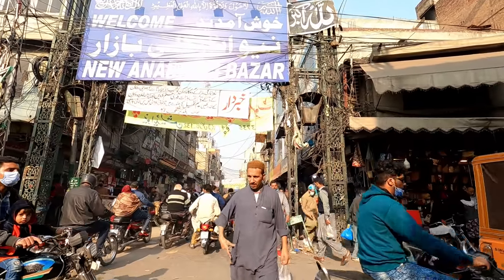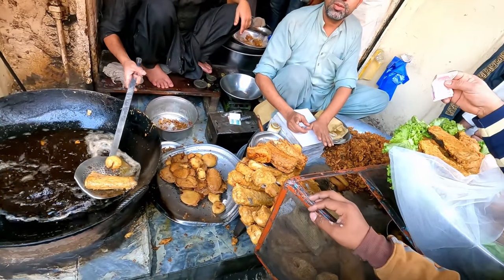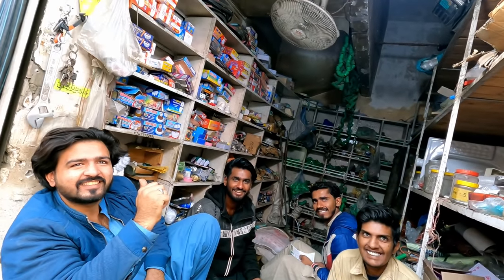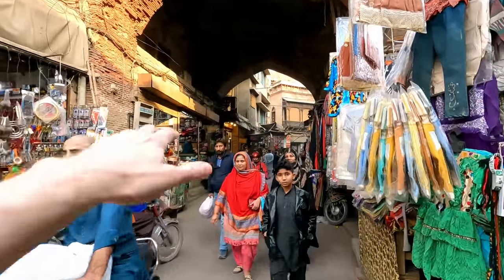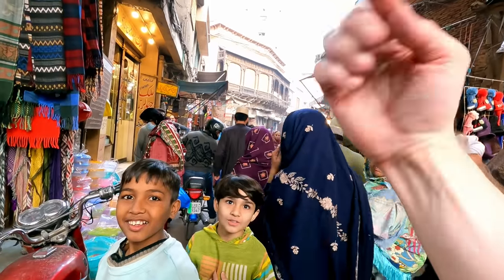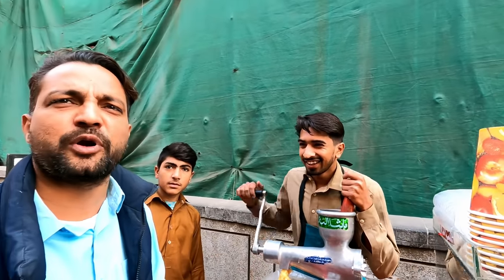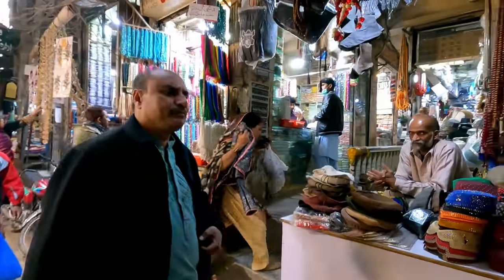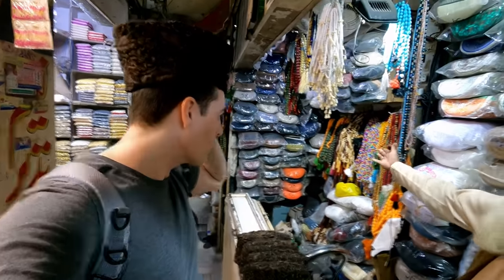Unwanted Tour Guide in Lahore, Pakistan 🇵🇰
I visited the bustling, hectic Anarkali Bazaar in the old town of Lahore, Pakistan.

There were two items that I wanted to buy in the market. First was a Jinnah cap, also known as a Karakul. It's a very distinctive type of hat that was popularised by the founding father of Pakistan, Muhammad Ali Jinnah.

The second was a cricket shirt, for the local team, Lahore Qalandars.

I started exploring the bazaar, that's spilt into sections. In each section there's dozens of shops, all selling the same type of goods. This is good for the customer as you have a wide selection of the type of item you are looking to purchase. You also get a low price because the shops are having to compete with each other.

I started off my market adventure in a section where every shop was selling celebration items. Not what I was looking for but it was interesting to see.

I roamed around, asking people where the best place to buy a Jinnah hat was. I hoped to find a section where there were many shops selling hats. One man told me I must go to the Rang Mahal area.

On my way to the Rang Mahal I saw a crowd of men buying some sort of street food. Whatever it was, it seemed to be very popular. I asked a local gentleman, who told me it was pakora.

Pakora is type of fritter that's popular in India and Pakistan. It's also very popular in Scotland, at Indian restaurants, so I was aware of what it was.

Apparently the shop, Butt Pakora, is very famous in that area of Lahore, and popular, hence the huge crowd.

Whenever you see a massive crowd of local people excited to buy food, you really must try it because it's sure to be good.

I asked what the system was to order. Do I ask for how many pieces I want? Or for 1 portion, or what? I was informed that the pakora is priced based on weight, at 600 rupees per KG, but if I just give them some money, like 100 rupees, they will give me whatever weight in pakora that works out to be.

I handed over 100 rupees and asked for the vegetable pakora that I saw was being made fresh by the boss man, Mr Butt. He was mixing onion, spinach and red chili into a chickpea flour batter then throwing handfuls of it into the boiling oil.

I was given 50 rupees back by the staff, as they knew that I was trying to buy one portion for myself. A 50 rupee portion would be the correct size. And it sure was. I never through I'd get such a big bag of pakora for just $0.27 USD

The pakora was tasty. The batter was crispy with a lovely seasoning, but it wasn't fried for long, so the onion and spinach beneath the batter still tasted fresh.

With a belly full of pakora I continued my hunt for a Jinnah topi. Some friendly locals pointed me in the direction of where I should go, and a guy, who I though was one of them, started leading me. So I followed him.

After 10 minutes of him walking through the streets, pointing at things, I figured out that he was just some random guy that was trying to take me on a tour and earn some money from me.

It took me a while to realise that because the guy was deaf and mute. When I did realise, I gave him some money and gestured that I didn't need him anymore.

I feel like he tricked me into this tour. Looking back at the video footage, when the guys in the shop were pointing with their arm the direction I should go, he was standing beside them also pointing. So it was a bit of a scam and I hate to hand money over to a scammer but by the time I figured out what was happening it was a bit late. If I had figured it out in the first minute or so I would have lost the guy pretty quickly.

After getting rid of my unwanted guide, I found one shop selling the Jinnah hats. I got an idea of the different qualities available and their price but I decided to shop around before comfiting to one. This was the only shop in the area selling hats and I wanted to find the actual section where every shop is selling hats, or maybe even where they are being made.

After a lot more exploring, a pitstop for some fresh grapefruit juice, and a bit of bargaining, I eventually got the hat I was looking for at a price of 1,500 PKR ($8 USD) and I was happy.

The next task was to find the cricket t-shirt, but that was another huge mission, so you can watch that adventure on the next video.

0:00 New Anarkali Bazaar
04:35 Butt Pakora
12:05 Unwanted Tour Guide
18:17 Hat Shop 1
26:22 Grapefruit Juice
33:17 Luke Damant Fan
35:15 Jinnah Cap Purchase